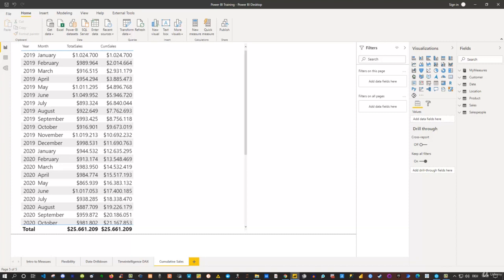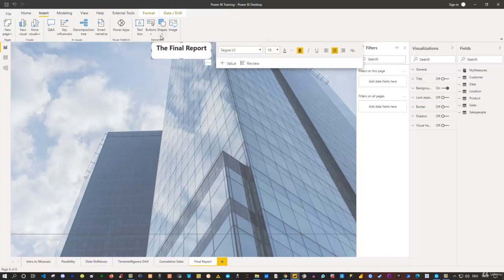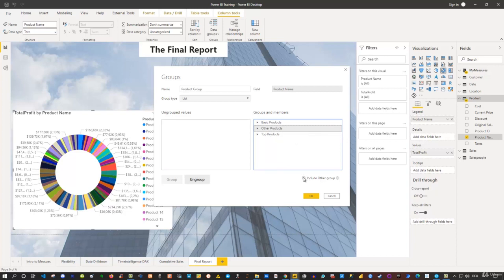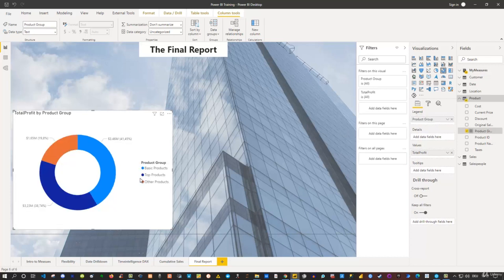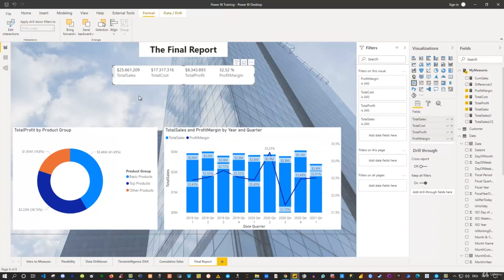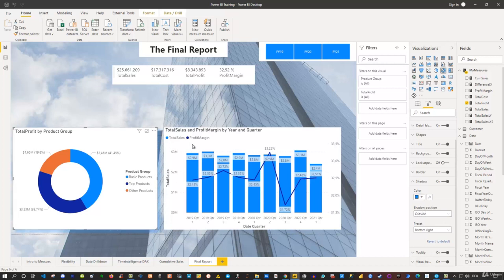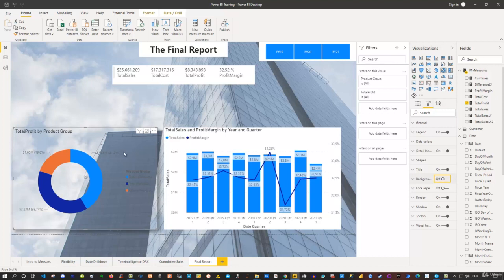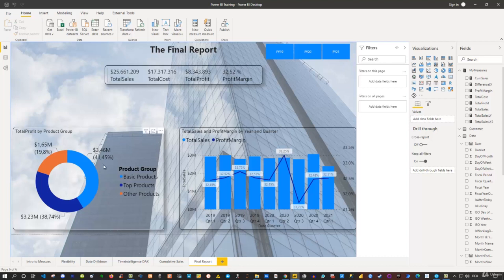𝑷𝒐𝒘𝒆𝒓 𝑩𝑰 𝑳𝒆𝒕𝒔 𝒄𝒓𝒆𝒂𝒕𝒆 𝒐𝒖𝒓 𝒇𝒊𝒏𝒂𝒍 𝒓𝒆𝒑𝒐𝒓𝒕